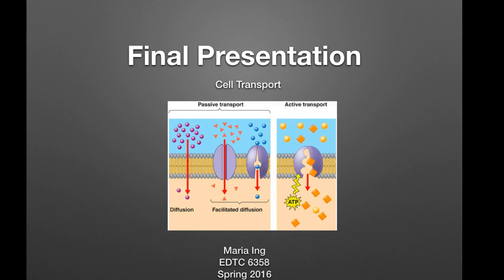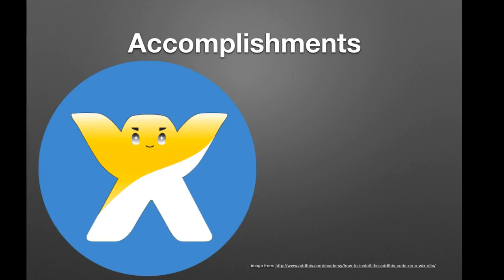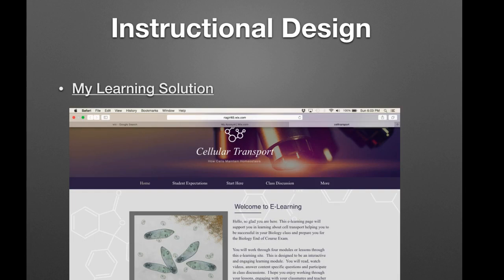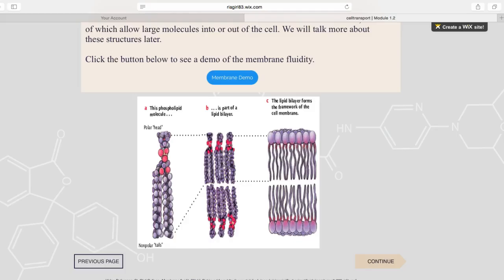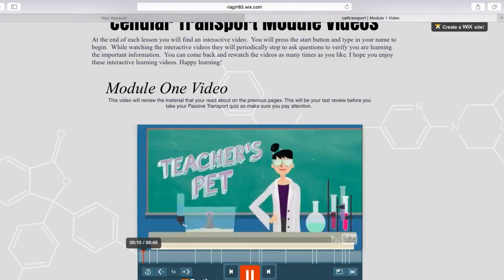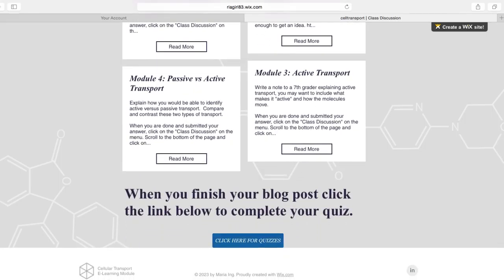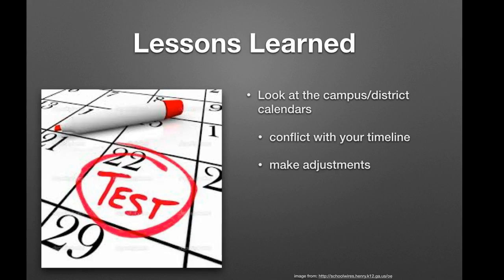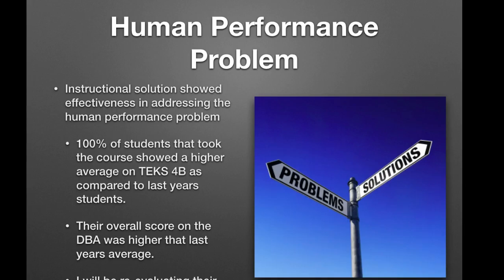EDTC 6358 Final Presentation